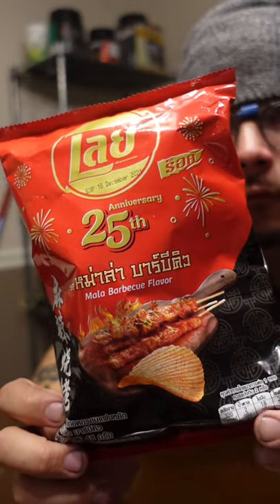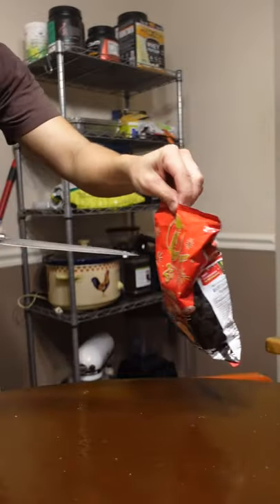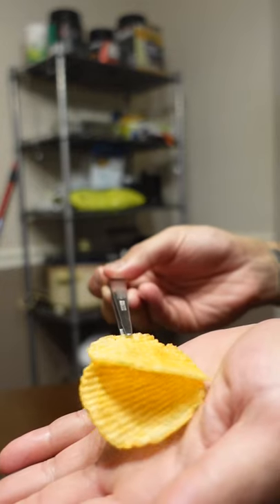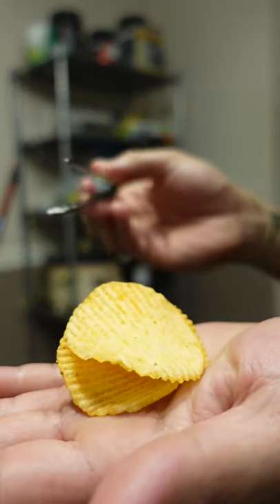Trying Chinese Potato Chips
trying this mala bbq flavor potato chips
i was reading that it is a Sichuan flavor that translate to (Chinese) spicy and numbing, coming from chili pepper and Sichuan peppercorns